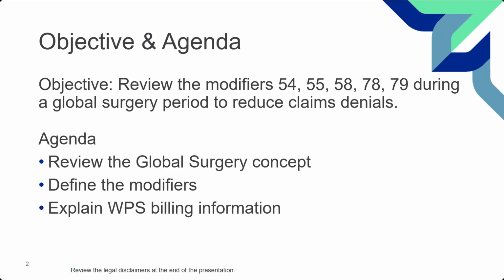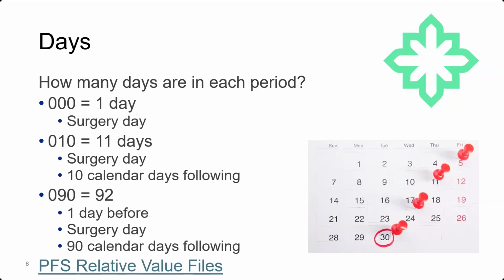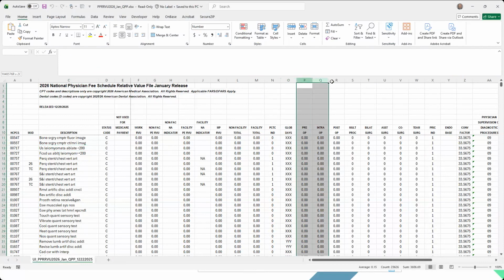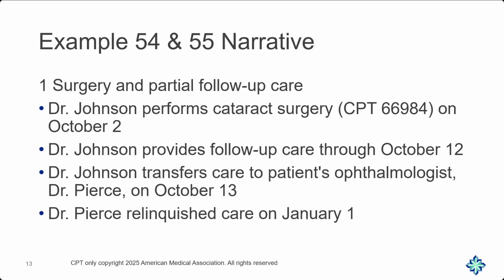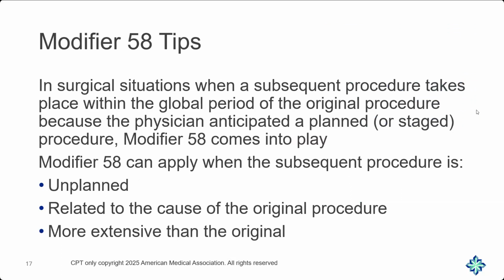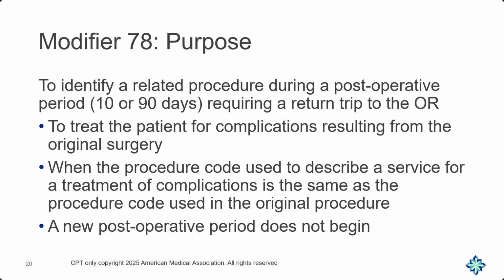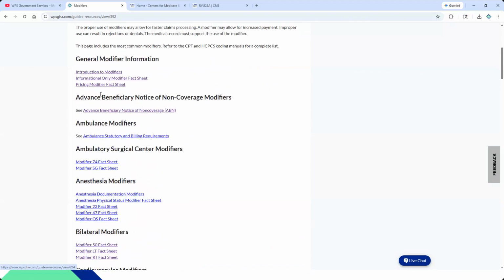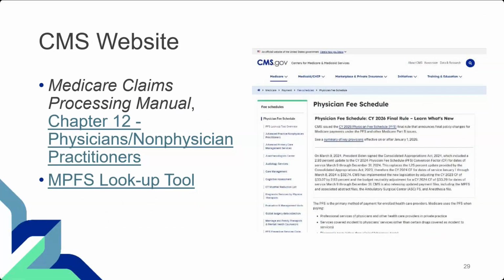Global Surgery Modifiers 54, 55, 58, 78, 79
This event occurred 2/17/26

The global surgery concept includes many services, but the modifier usage indicates Medicare needs to separately consider the service. This webinar focuses on using modifiers 54, 55, 58, 78, 79 during the global surgery period to have Medicare consider the separate payment.

This webinar:
• Reviews the Global Surgery concept
• Defines the modifiers
• Explains WPS billing information

Resources
PFS Relative Value Files

Chapters
00:00 Intro
2:03 Global Surgery Concept
16:40 Modifier 54 & 55
25:51 Modifier 58
30:07 Modifier 78
35:07 Modifier 79
39:33 Website Resources
47:51 Questions and Answers
55:29 Closing Comments